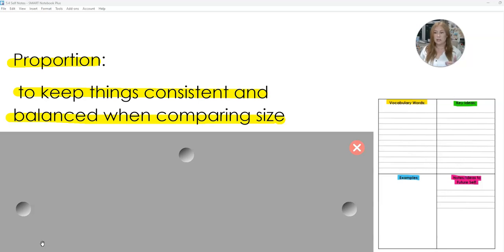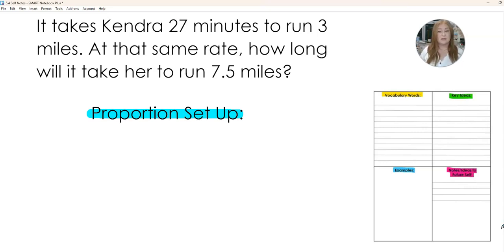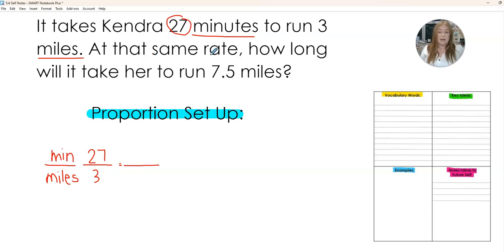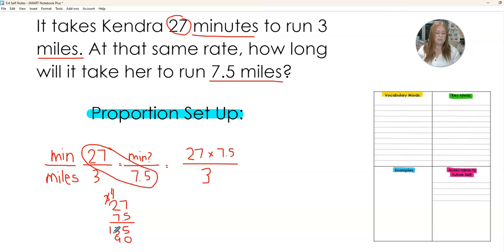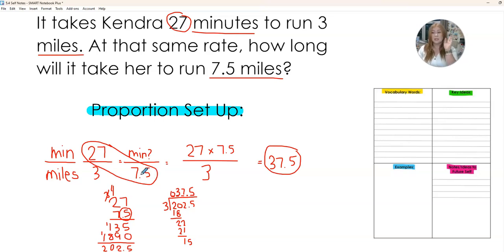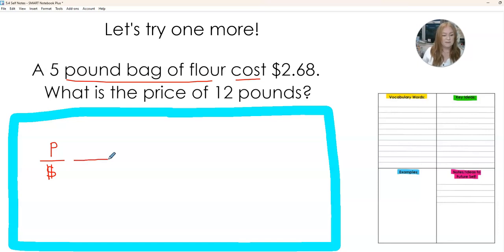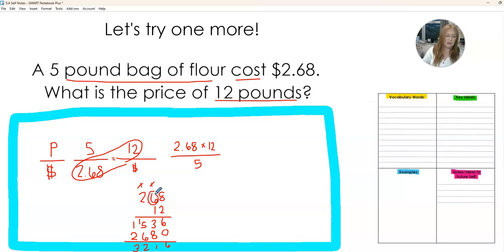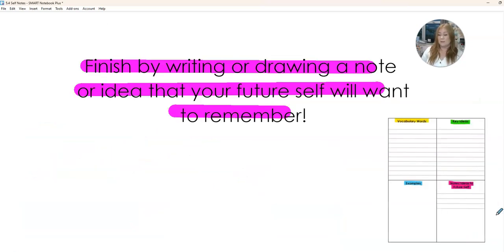Apply a Unit Rate Notes